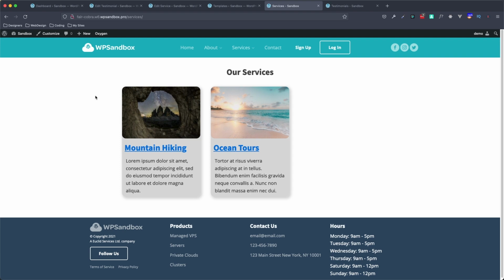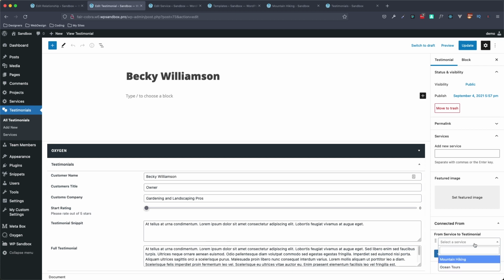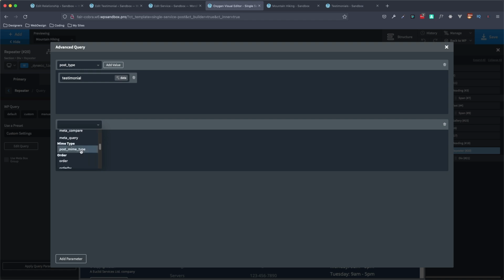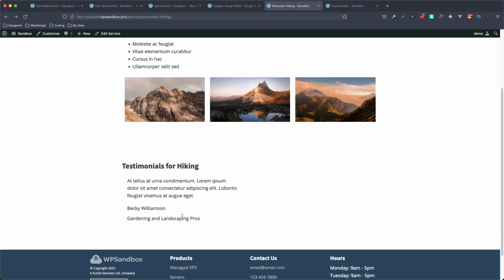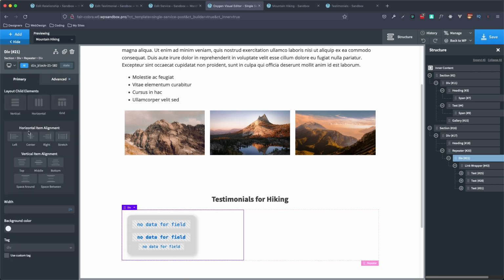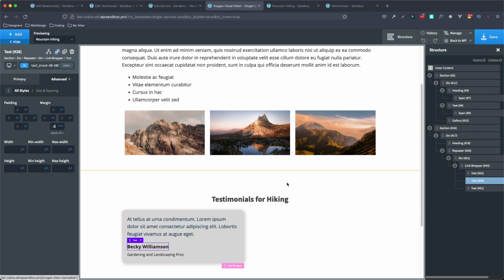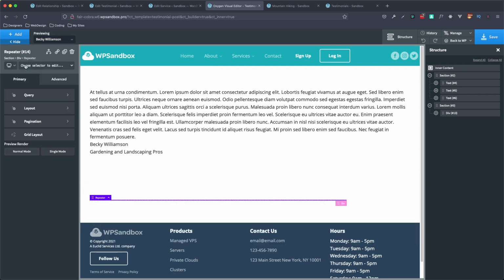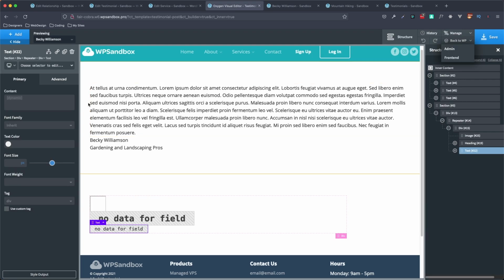How To Use Meta Box Bi-Direction Relationship in Oxygen Builder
With Oxygen Builder version 3.9 Alpha 1, or later,  there is now a full integration with Meta Box, just like Advanced Custom Fields. In this video I walk through using Meta Box and Oxygen to set bi-directional relationships between two custom post types, services and testimonials. We pull data in both directions, from one relationship.